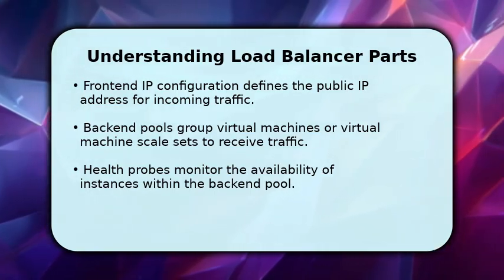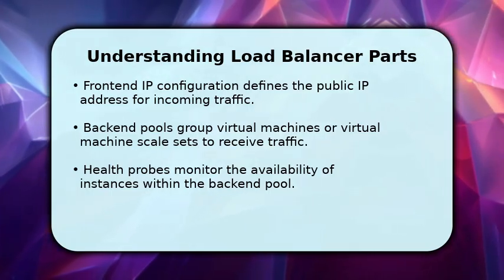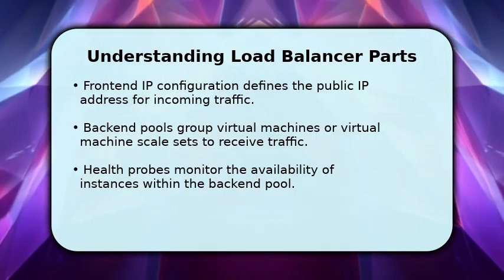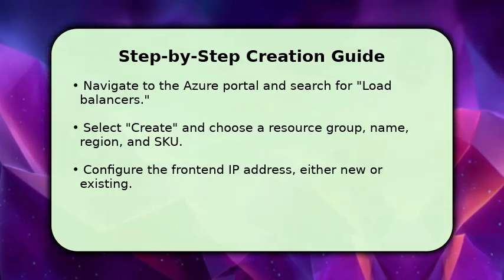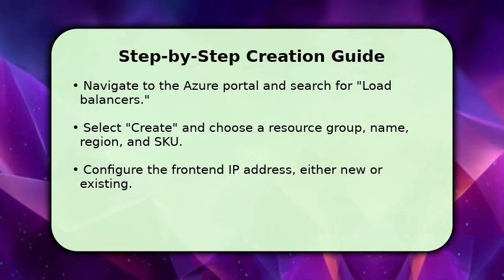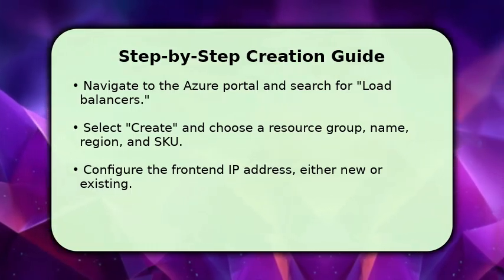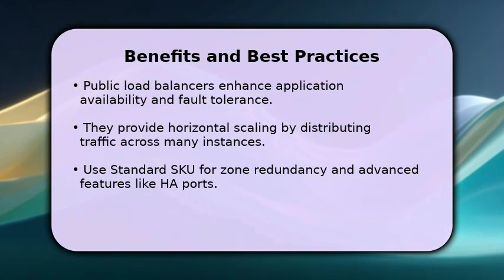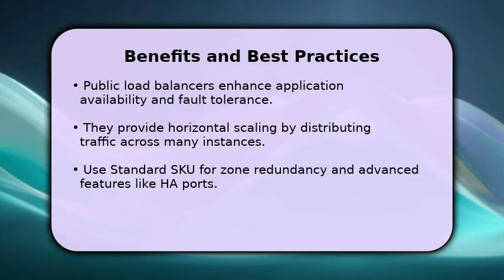How to Create a Public Load Balancer in Azure (Updated)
▸ (t) In this video, we will show you how to create a public load balancer in Azure. A public load balancer is used to distribute incoming traffic across multiple virtual machines or web servers. This helps improve the availability and scalability of your application. We will walk you through the step-by-step process of creating a public load balancer in Azure, including setting up front-end IP addresses, configuring listeners, and monitoring performance.